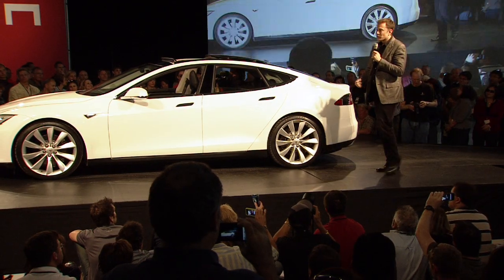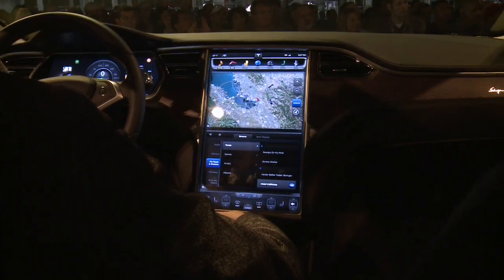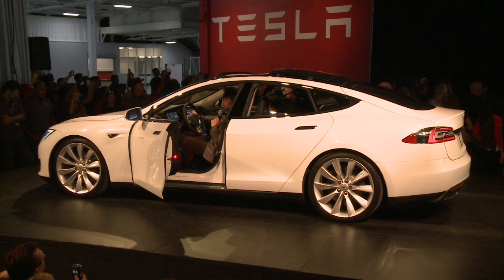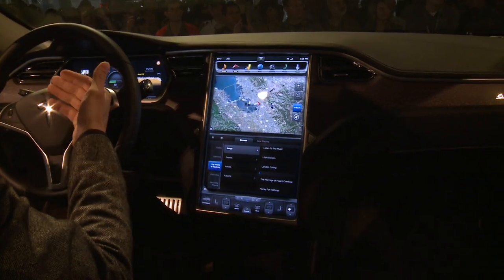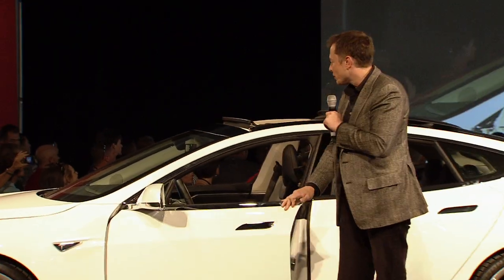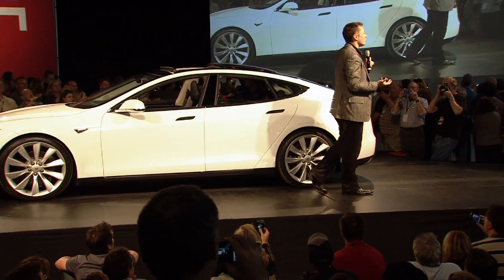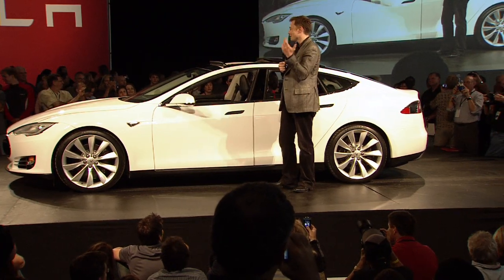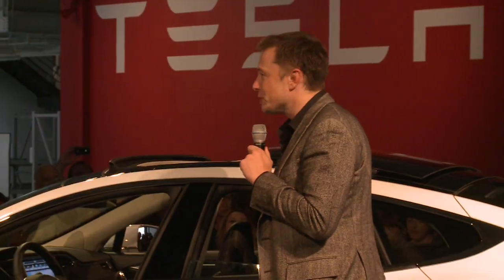Beta Reveal (Pt. 3): Interior & Touchscreen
Tesla Co-founder and CEO Elon Musk steps inside the Model S Beta vehicle to showcase the car's 17-inch LCD touchscreen that controls everything from media and navigation to the panoramic roof and headlights. With wireless access and voice command built-in, Model S is setting a new standard for automotive tech savvy.